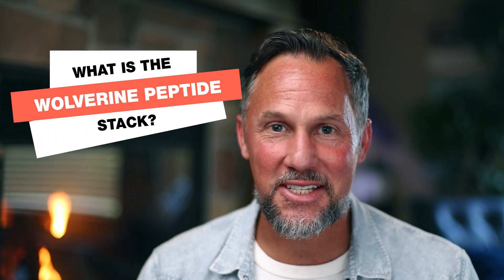What Is The Wolverine Peptide Stack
Curious about the Wolverine Peptide Stack? In this episode, we break down what it is, how peptides like BPC-157 and thymulins work, and whether this stack could be effective for healing and recovery. We also share surprising results from our experience!

Regan Archibald

00:00 Intro & Summary
00:52 What Is The Wolverine Stack
01:25 What Are Peptides
04:40 How BPC-157 Works
07:34 What Are Thymulins
10:02 Will It Work For You?
12:23 What We Found With These Results